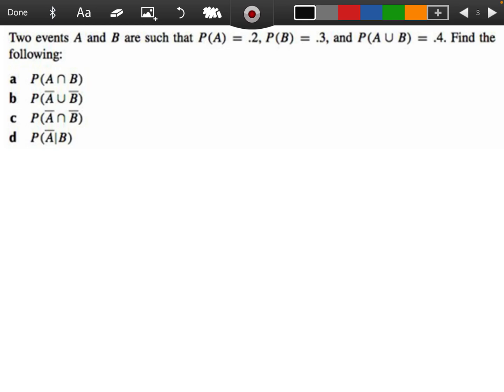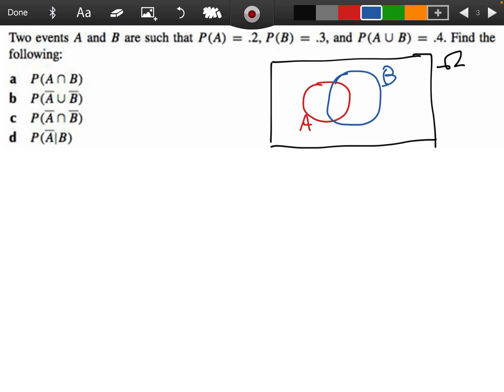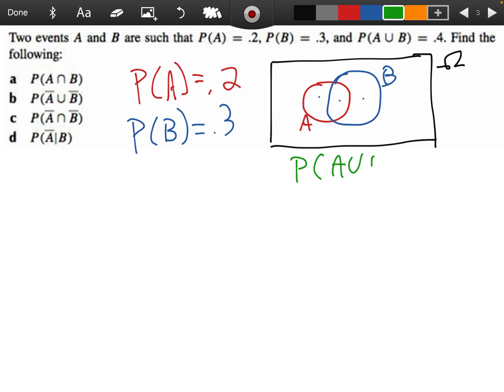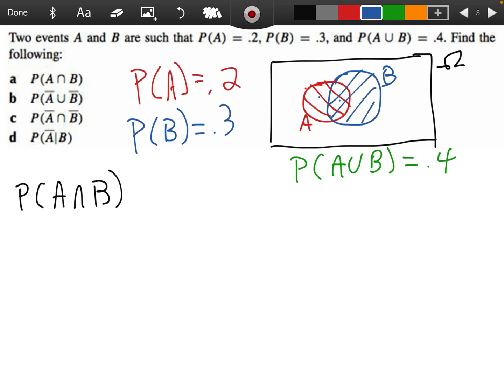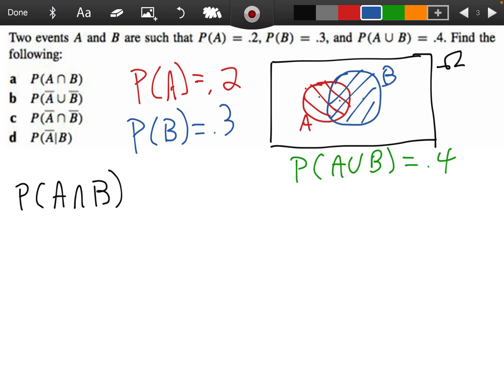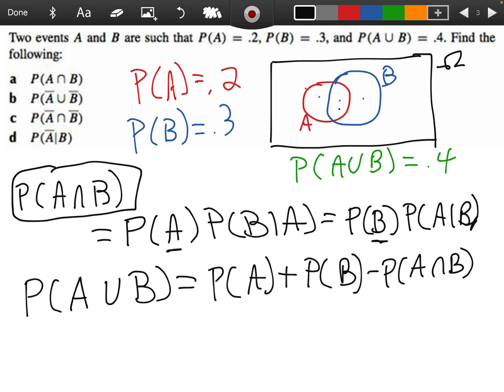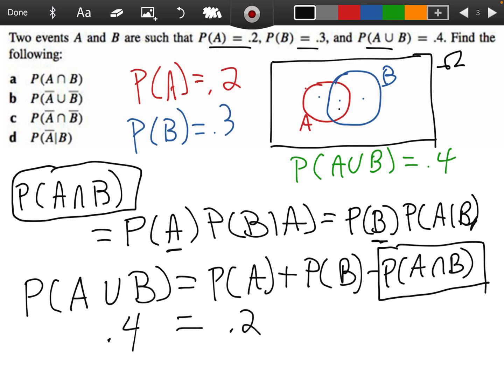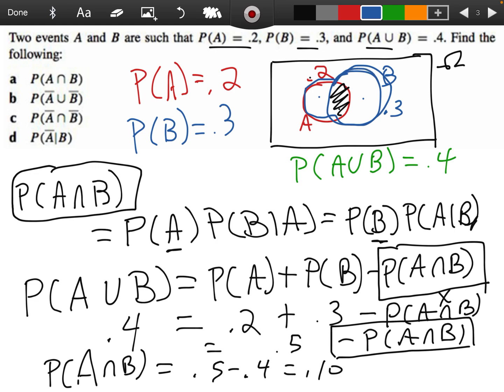Calculating Probability of Events 2(a)